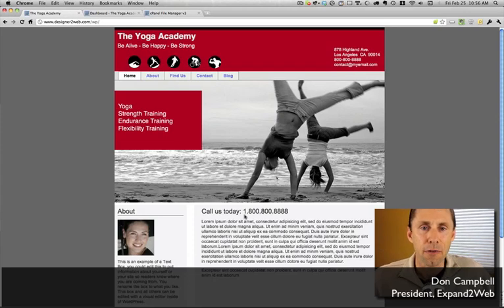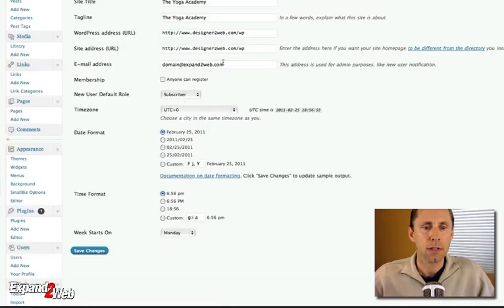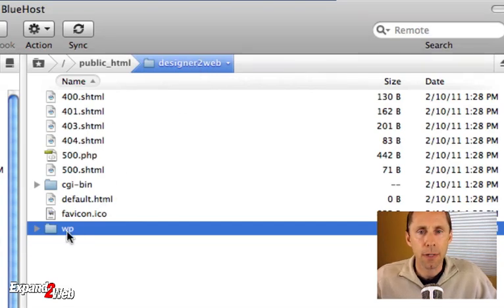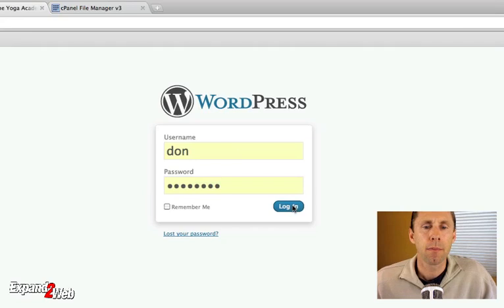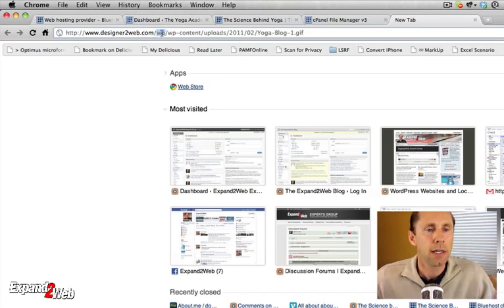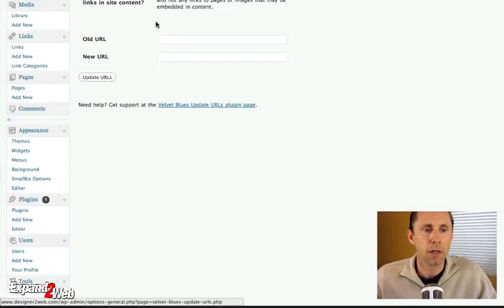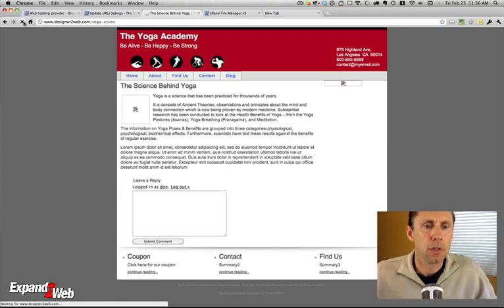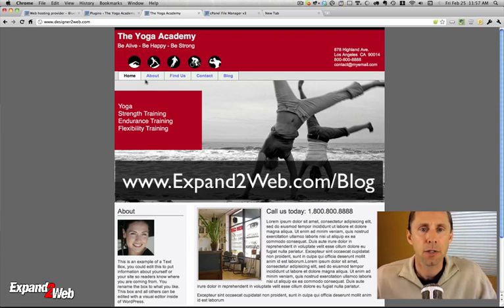Move WordPress to a different folder or directory (video)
- Have you ever wanted to move your WordPress installation to a different directory? Well it's not hard if you know what to do. In this video I'll show you how to move the files, and update the WordPress database properly, and even fix up image references so that your site works properly when you move it.